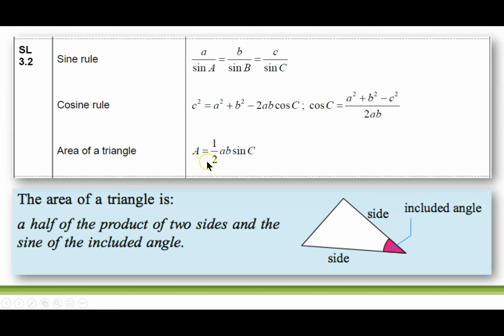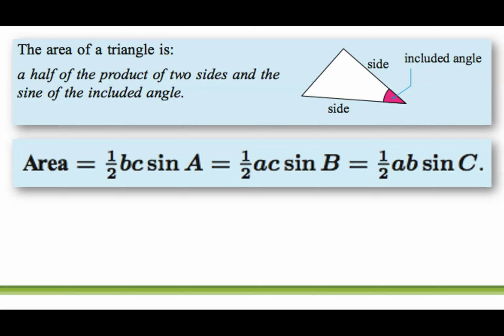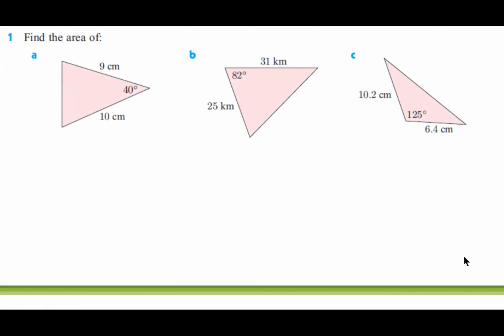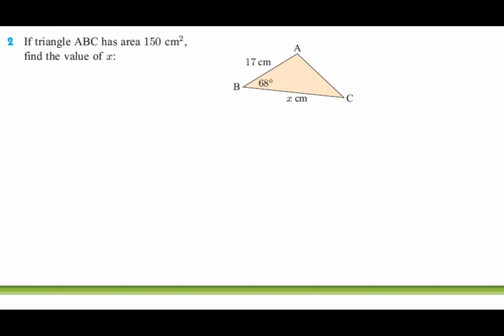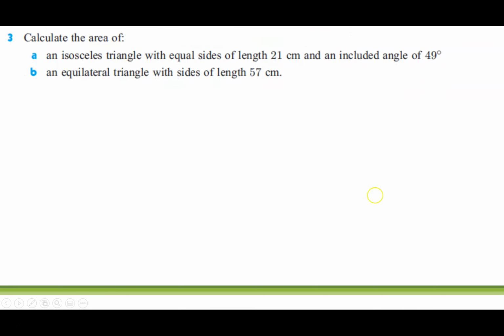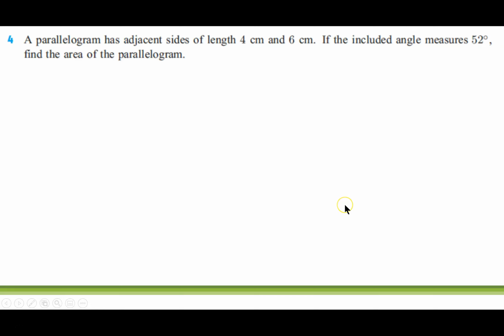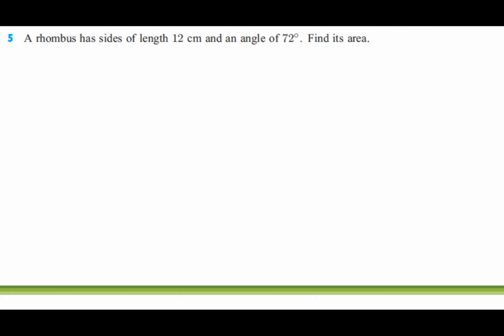IB AASL/AISL: Finding the area of non-right-angled triangles using trigonometry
In this video, I will explore the area of  non-right-angled triangles using trigonometry.